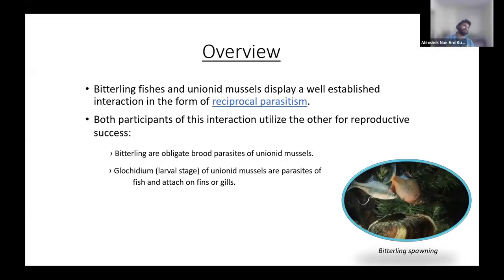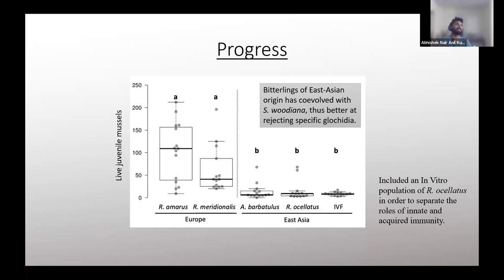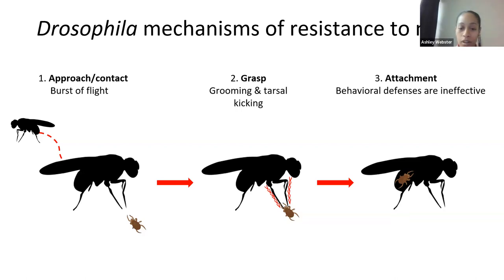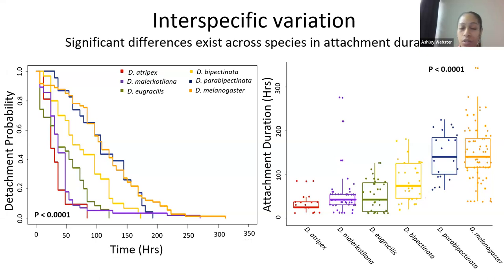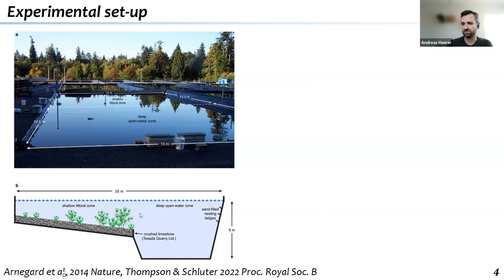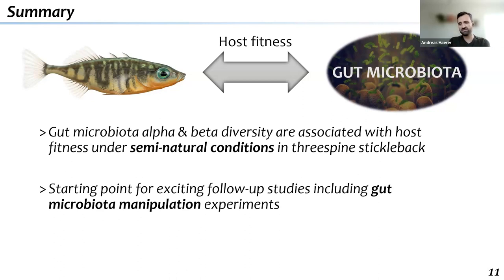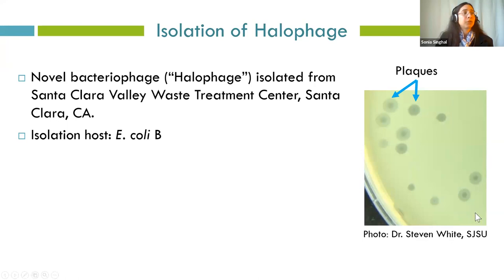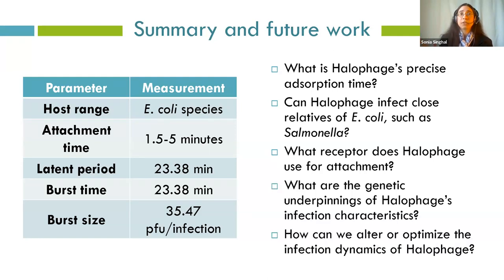Host-Parasite - Evolution 2023 (Virtual)